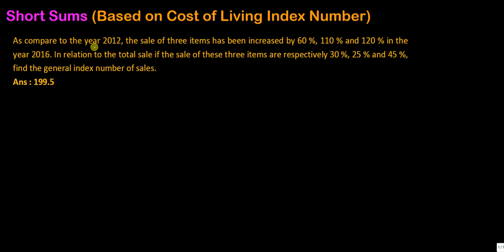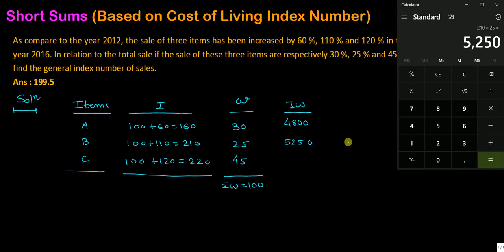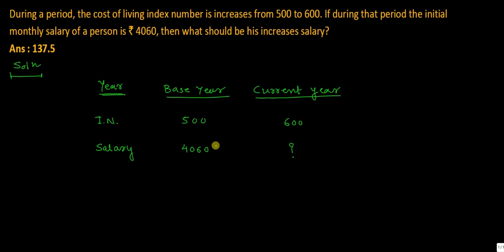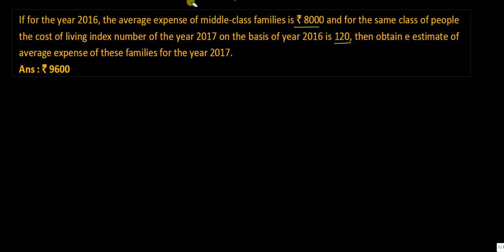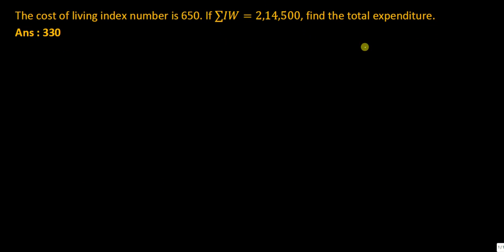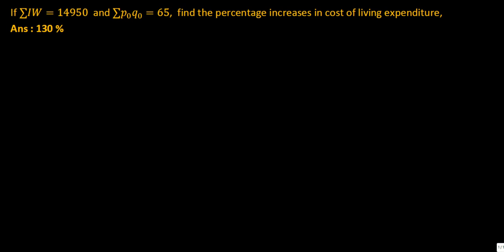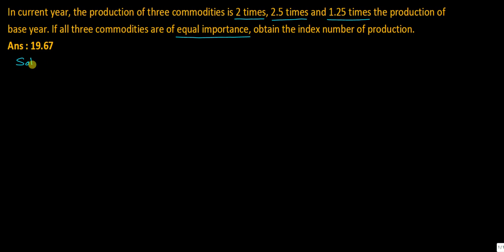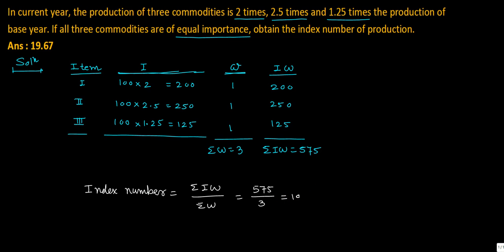11. B.Com. - 5 || Statistics || Unit - 3 || Short Sums - 2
B.Com. Semester - 5 || Business Statistics || Unit - 3 || Index Number || Short sums part - 2 based on CLI || Part - 11 ||